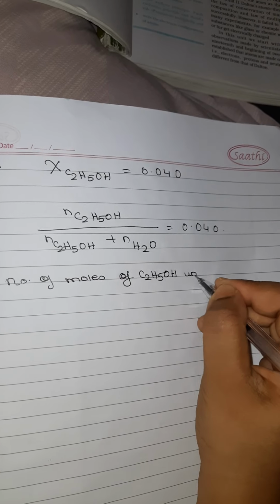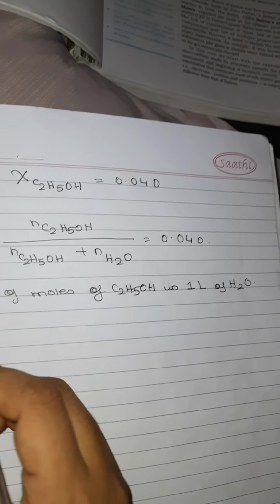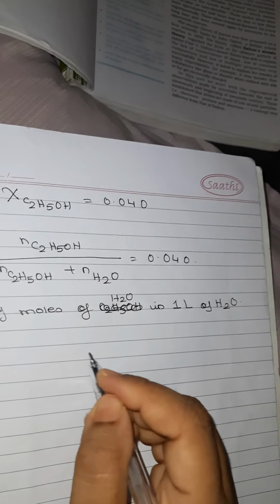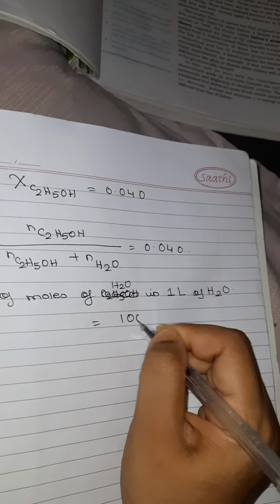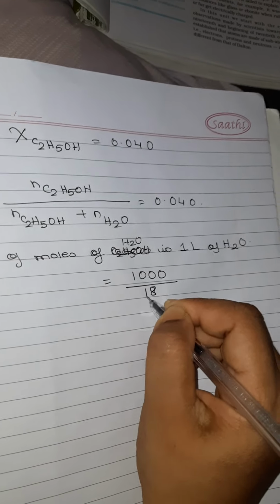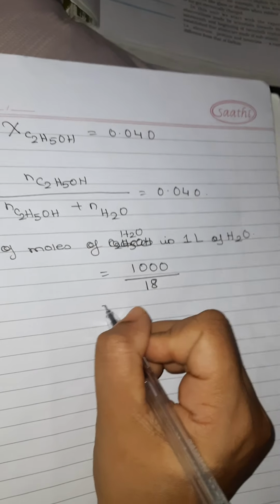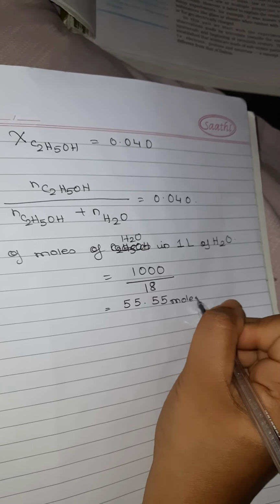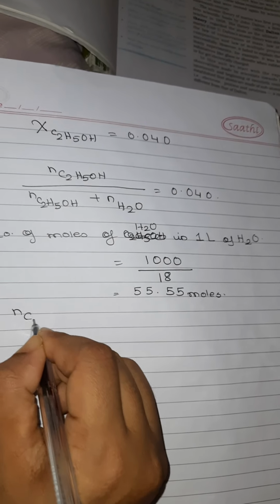11 May 2021